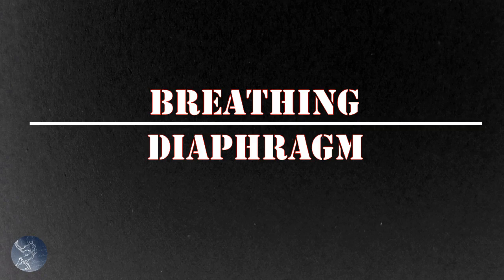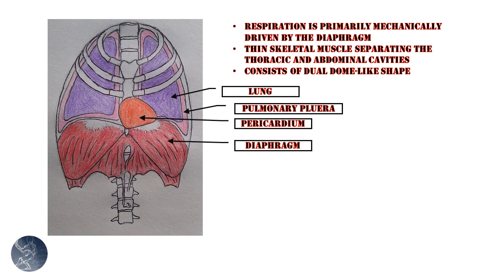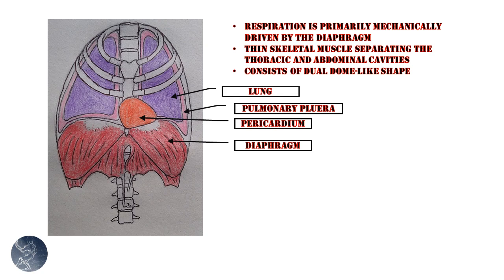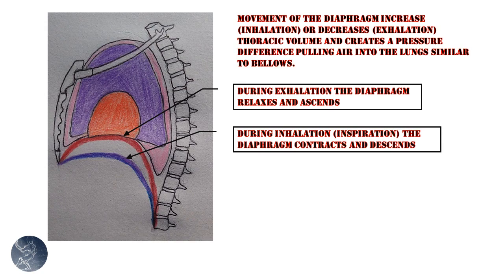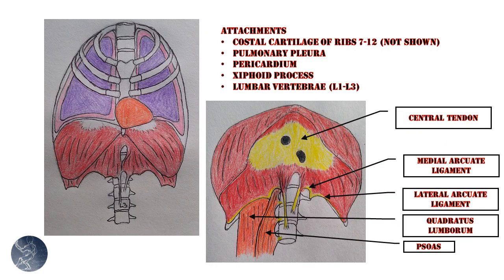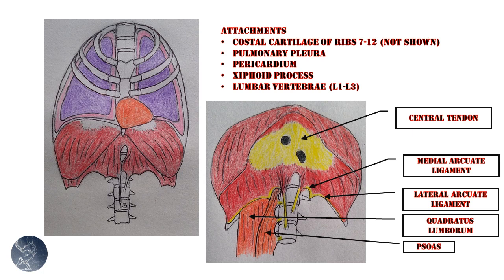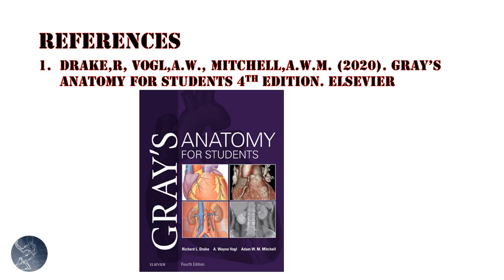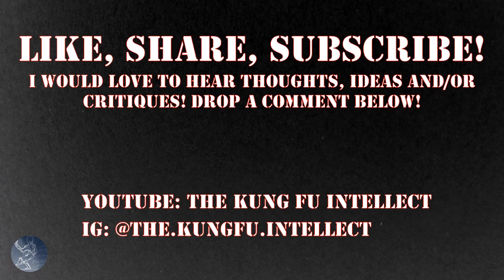Intro to the Diaphragm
Before we can understand any possible effects of Qigong and breathing practices of CMA we must first understand the muscles and anatomical structures involved in respiration.  This video is a simple overview of the diaphragm, it's function and it's attachments.  I tried to make this video shorter but it's still +5mins 😅 oh well.